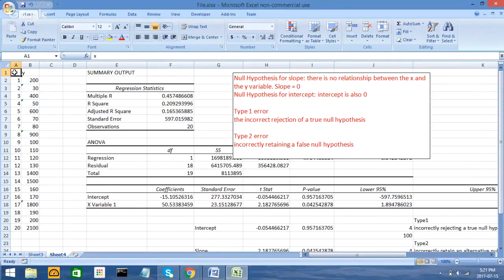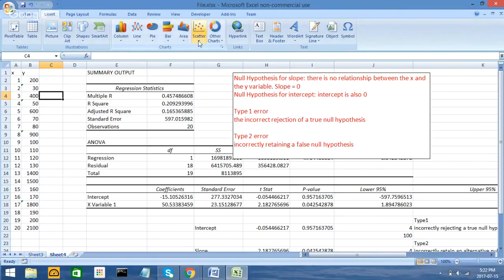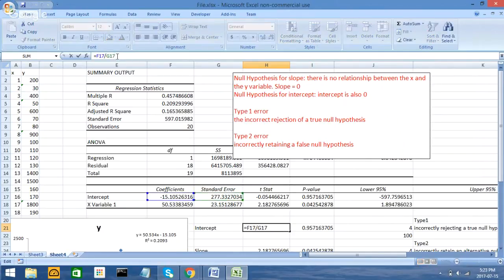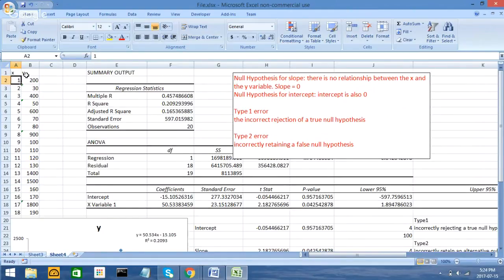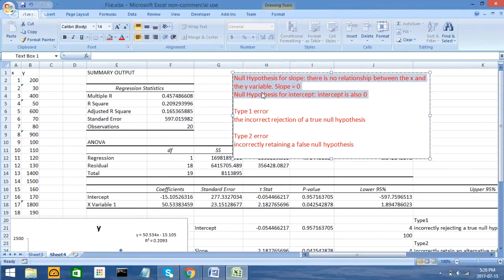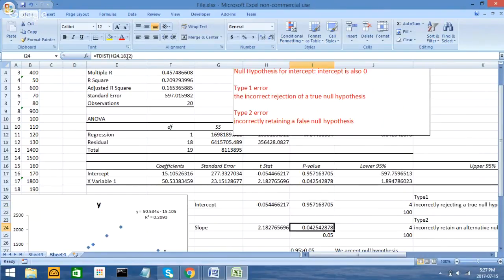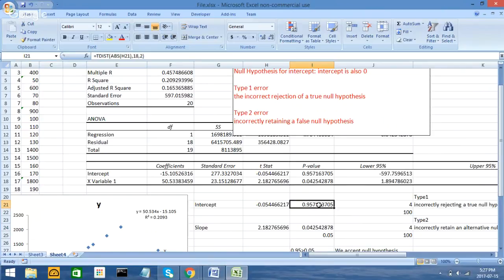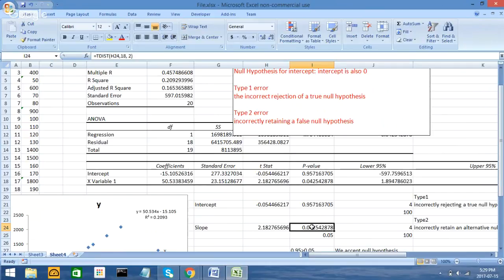p-value, Type I and Type II errors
p-value, Type I and Type II errors by Samarth Kaluskar